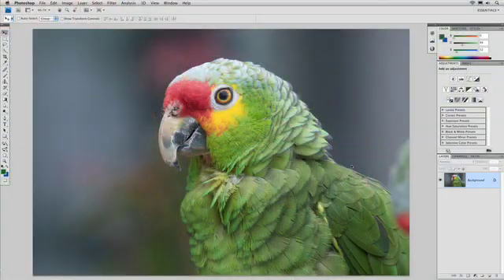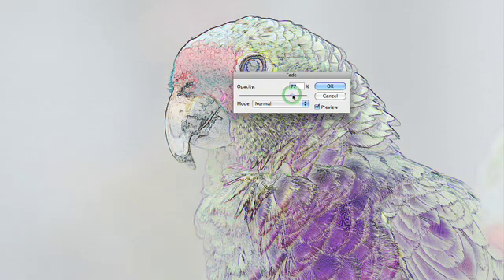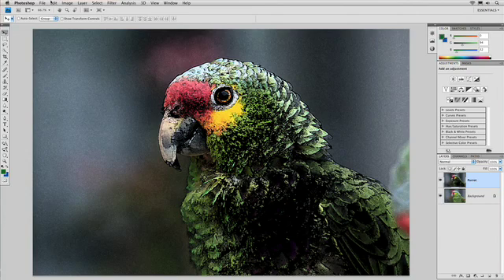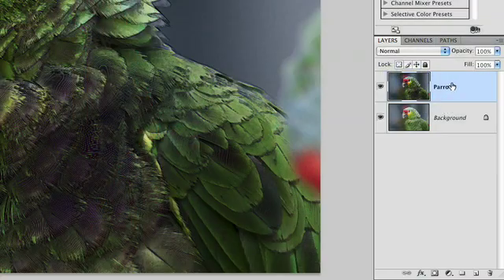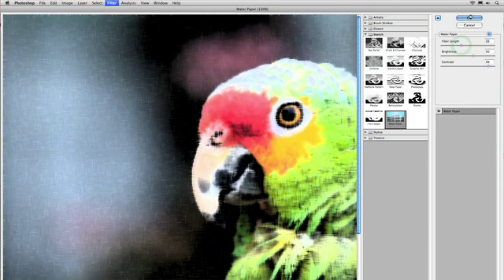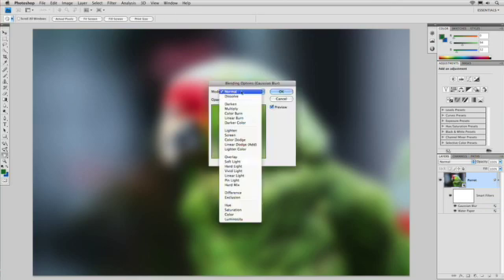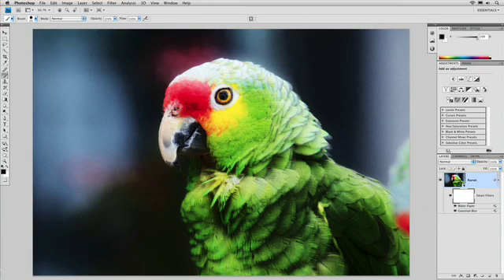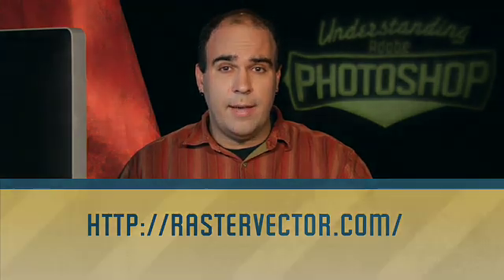157 Understanding Adobe Photoshop - Filters & Blending Modes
Instructor Richard Harrington shows you how to combine filters with blending modes to achieve even more effects.  Distributed by Tubemogul.